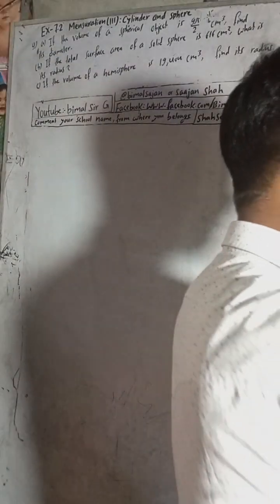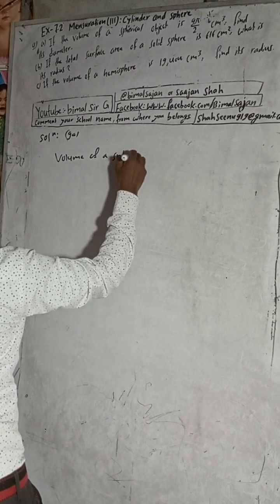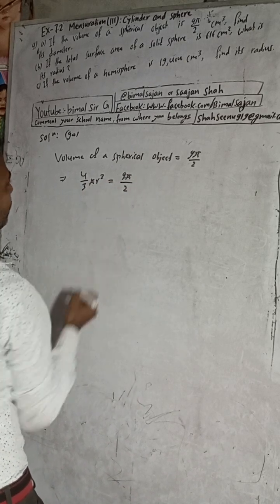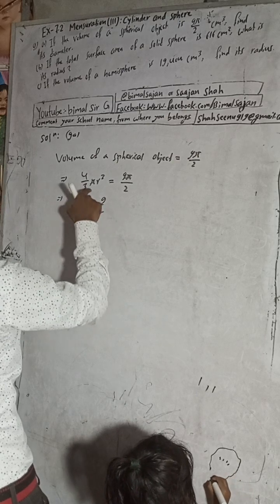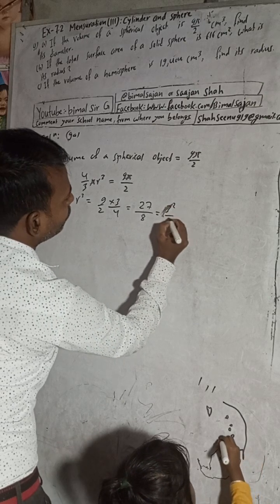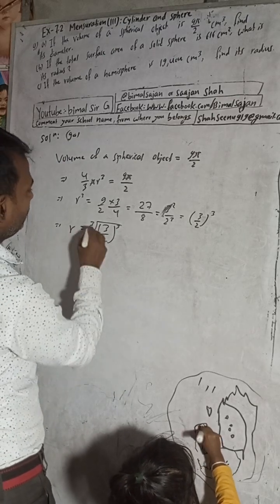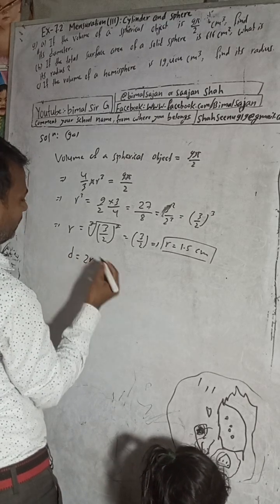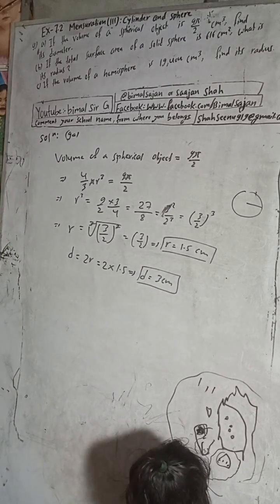If the volume of a spherical object is 9π/2 cm³, find its diameter. Vedanta math excel in maths 9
If the volume of a spherical object is 9π/2 cm³, find its diameter.

class 9 Ex- 7.2 Q9a) Mensuration (iii): Cylinder and Sphere compulsory Maths solutions Vedanta publication solutions excel maths optional maths science